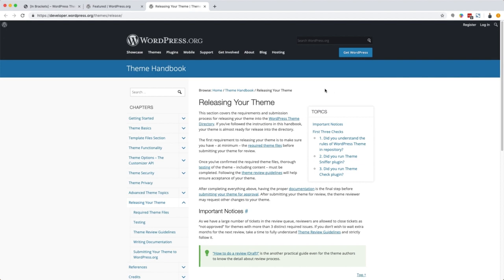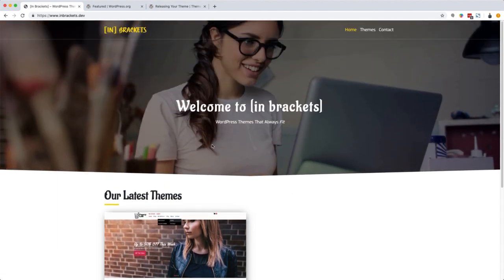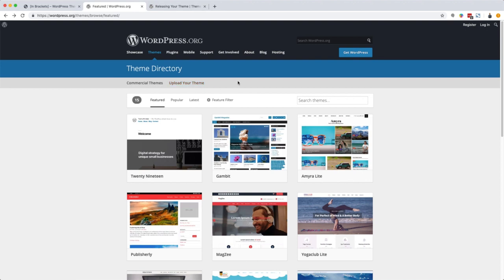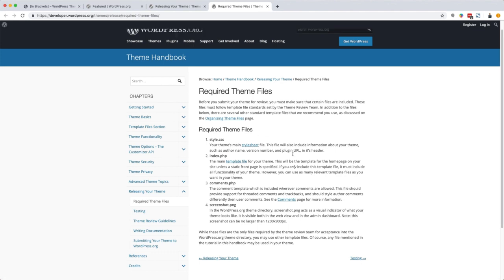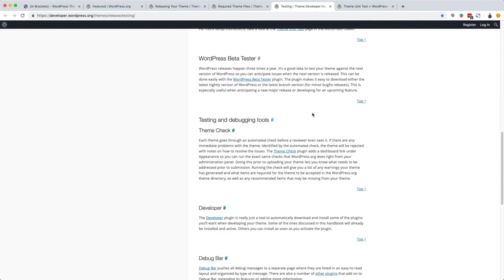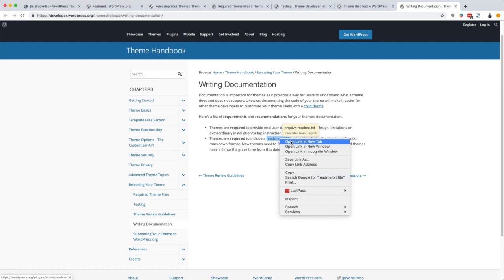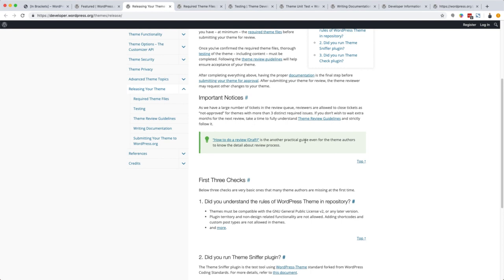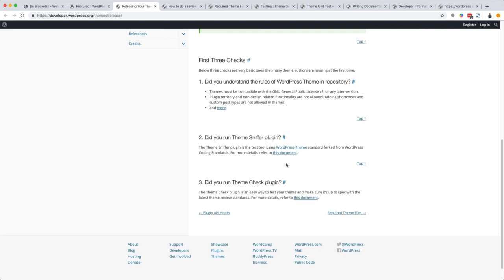082 Testing the Theme part 1